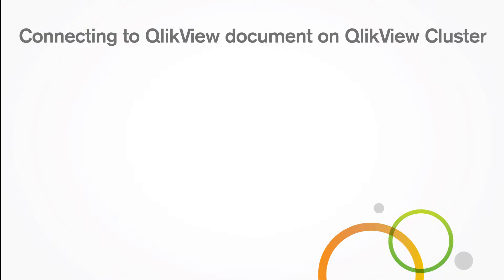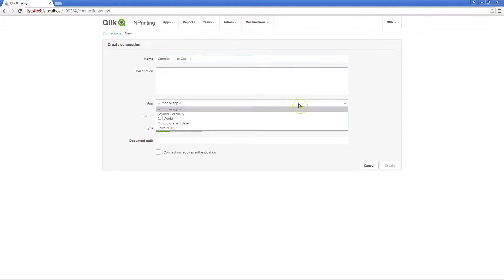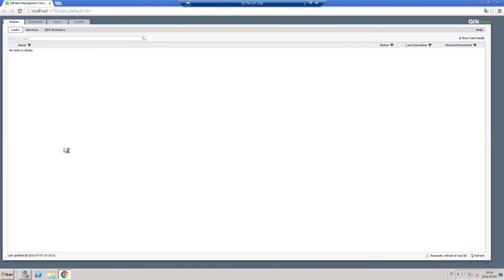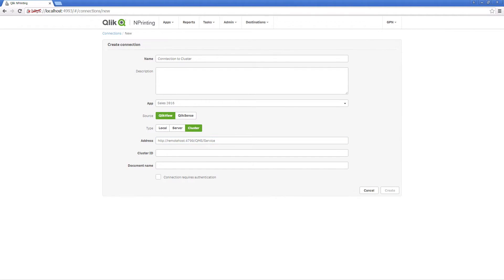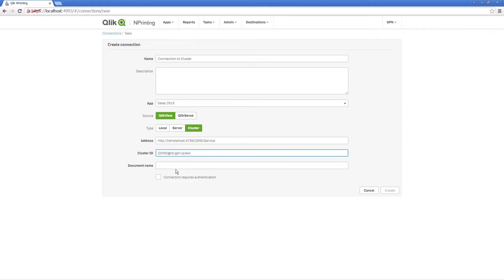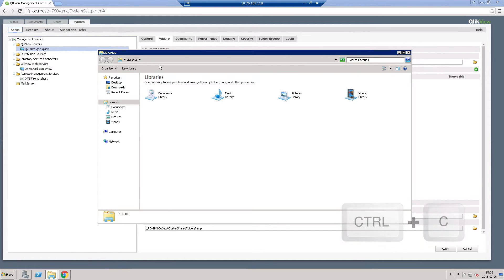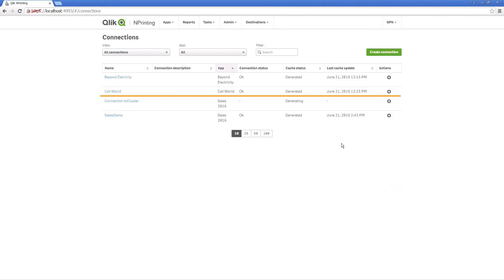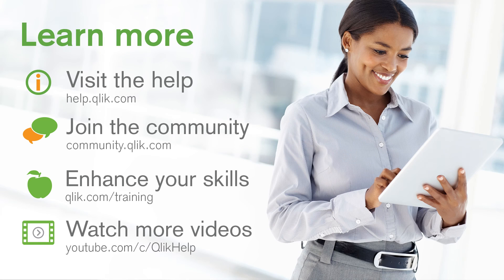Connecting to QlikView document on QlikView Cluster - Qlik NPrinting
This video shows you how to connect Qlik NPrinting with clusters of QlikView Servers to enable report production optimization by balancing the workload among Qlik NPrinting engines and cluster of Qlik Sense Servers.